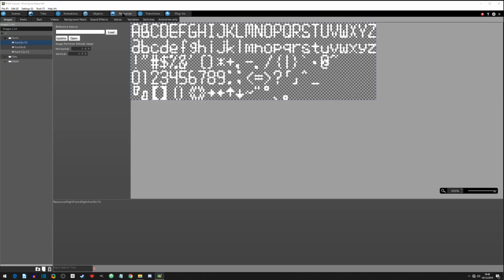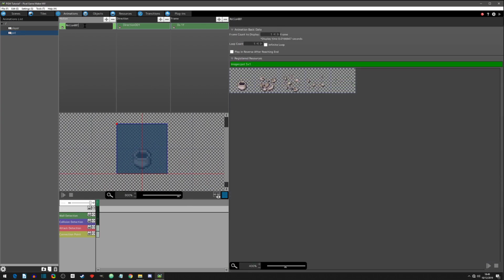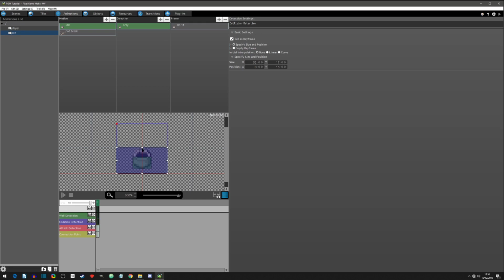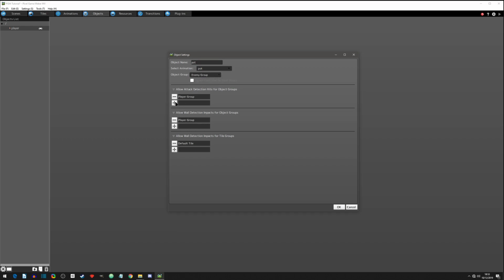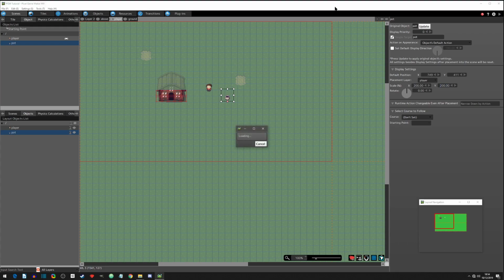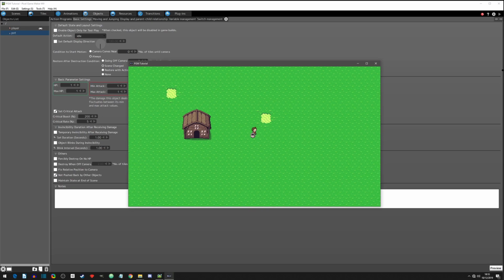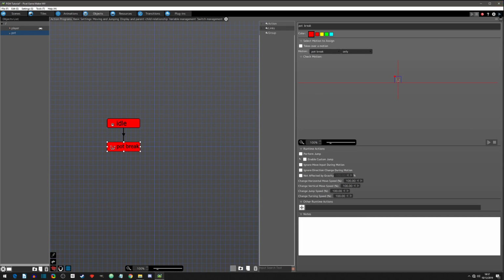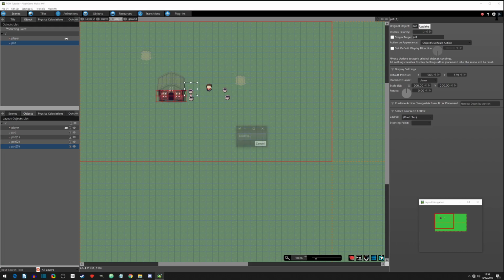Episode 8 - Add and Destroy Pots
Learn the basics of destroying an object using the built in self health in PGMMV.